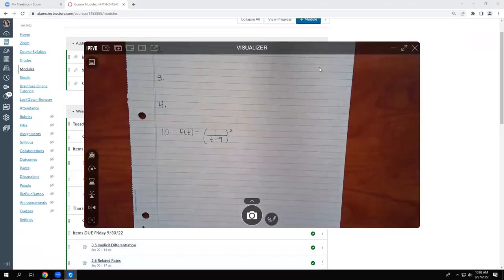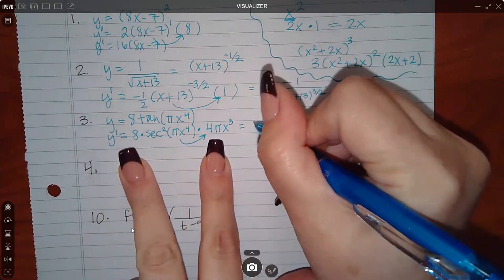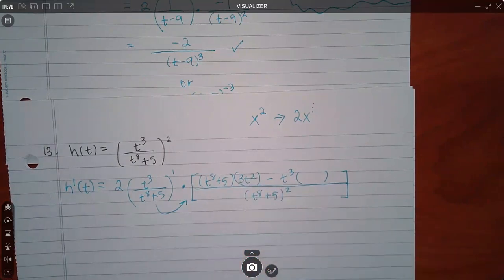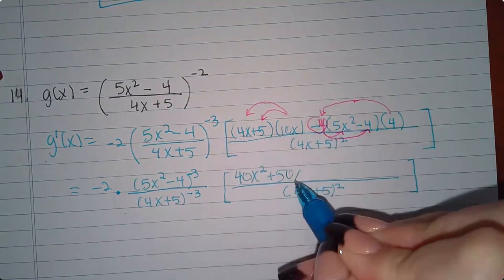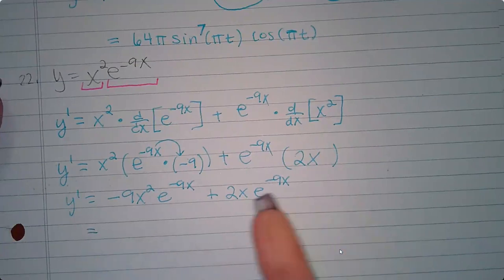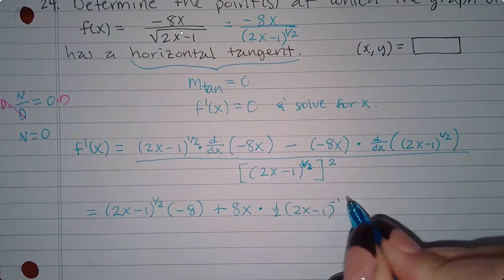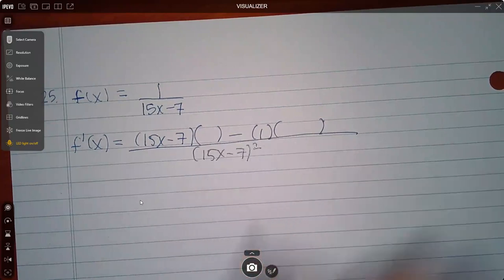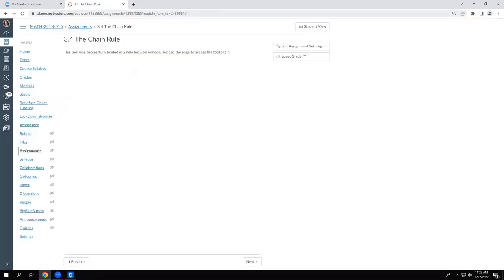2413 Class Recording (3.4) 9.27.22